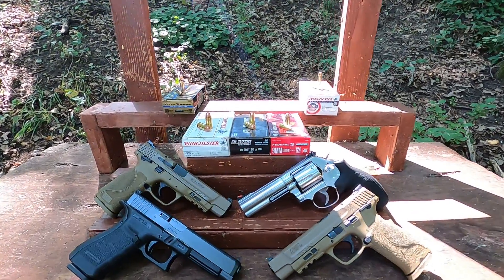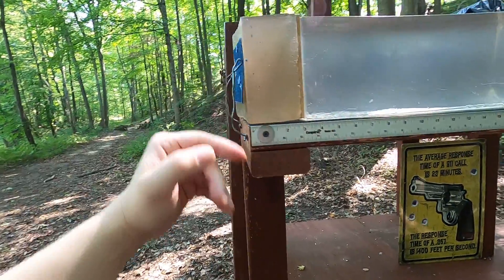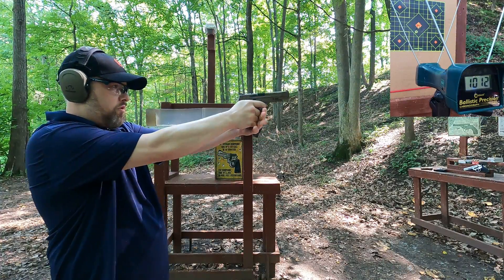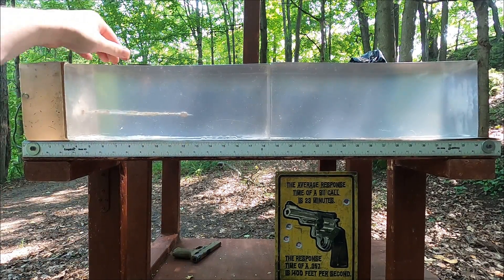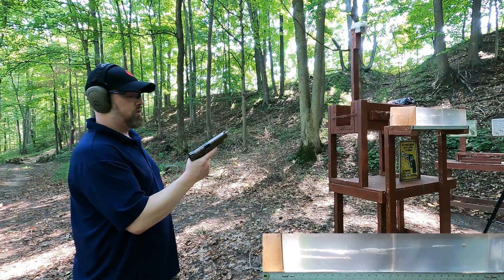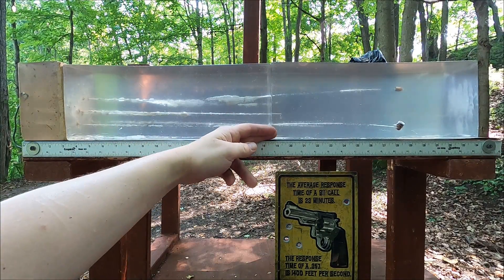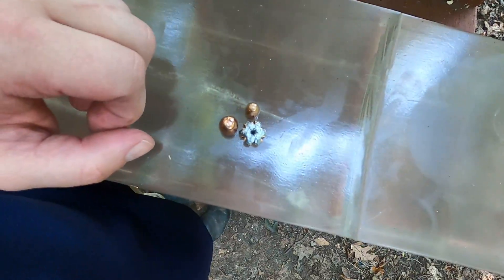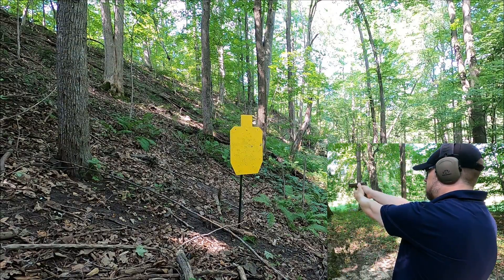Using Full Metal Jacket for Defense? Ballistic Gel Test! 9mm, .38 Special, .40 S&W and .45 ACP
Testing some full metal jacket ammunition in a ballistic gel test (10% Clear Ballistics) using full size handguns as follows:
1. S&W M&P 9 2.0 5" with Federal American Eagle 124 gr FMJ 9mm
2. S&W M&P 40 2.0 5" with Blazer Brass 180 gr FMJ FP .40 S&W
3. S&W 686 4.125" with Winchester USA 130 gr FMJ FP .38 Special
4. Glock 41 5.3" with Winchester USA 230 gr FMJ .45 ACP
I also use MDF in my testing to simulate ribs or sternum and I do a 25 and 75 yard accuracy drill at my full size steel silhouette target. Always appreciative of any channel help :)